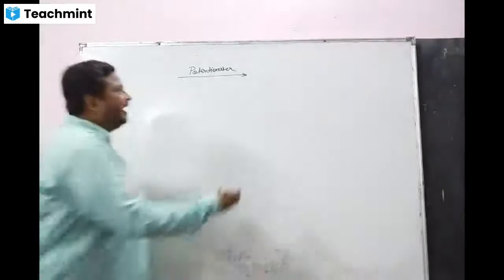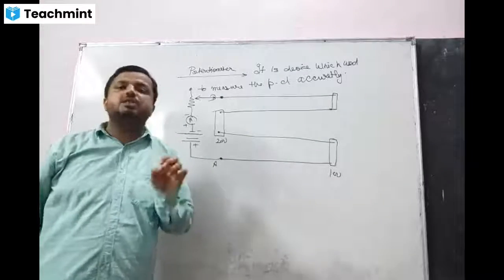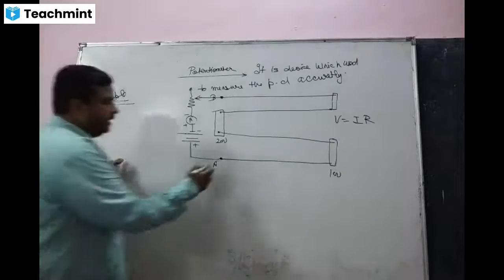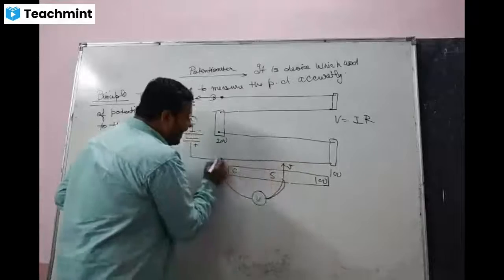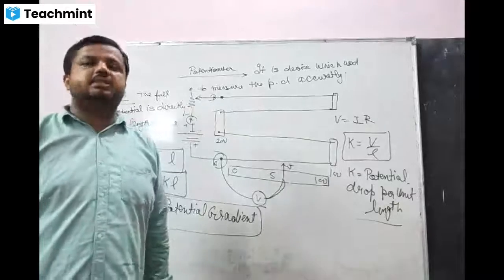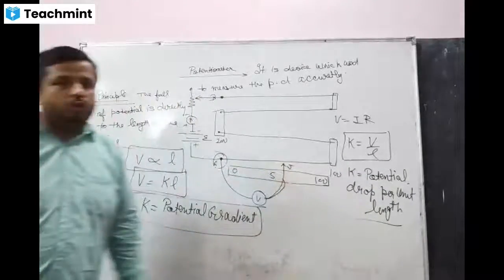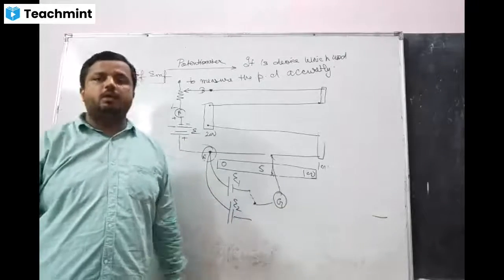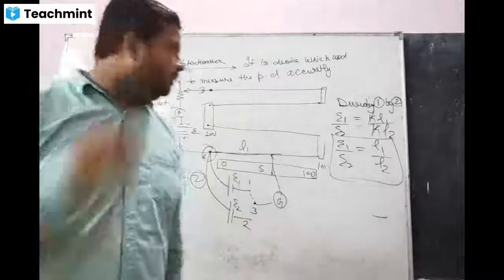potentiometers class 12th